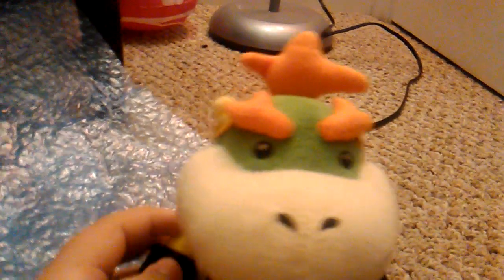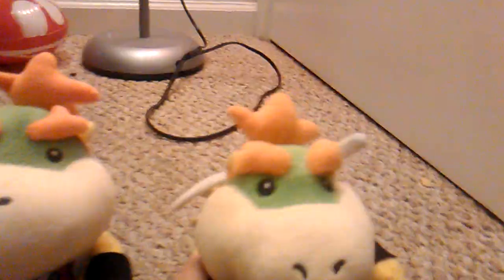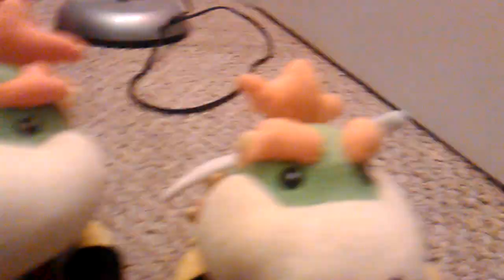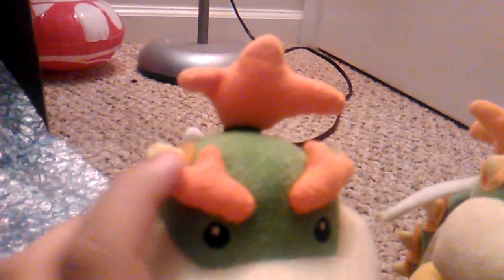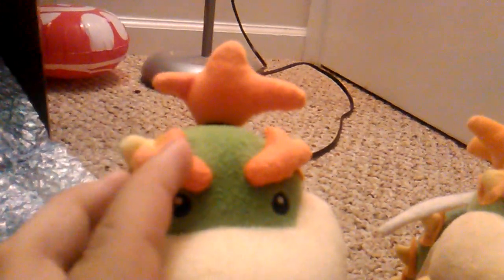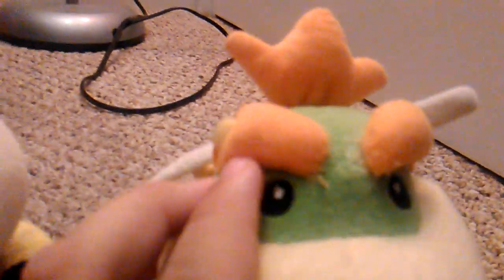Bowser Junior Plush Unboxing! (THIS TIME ITS REAL!!!)